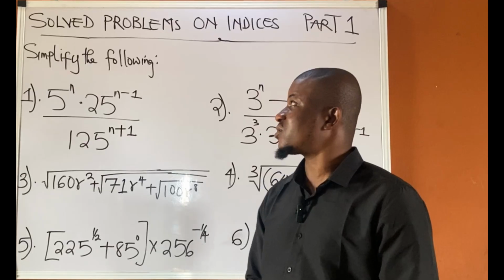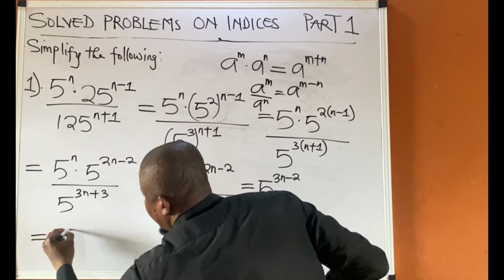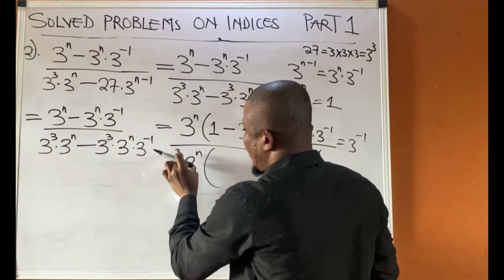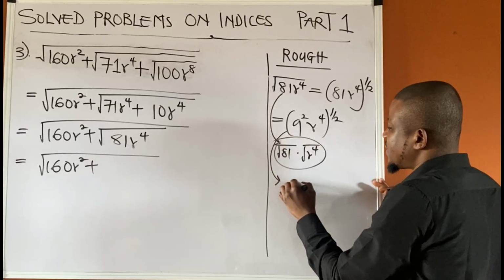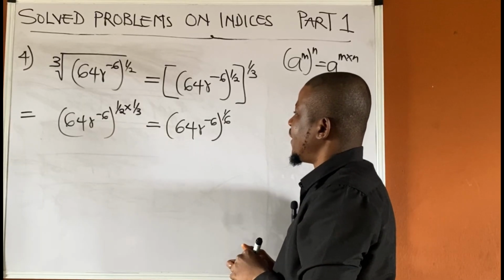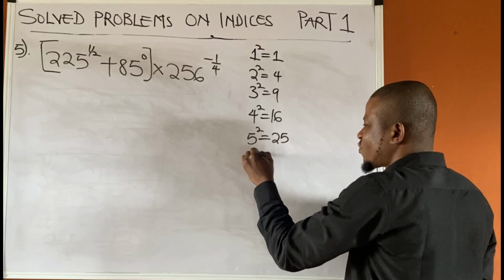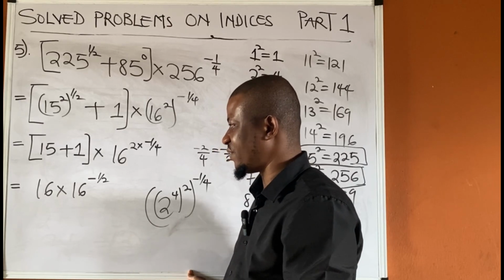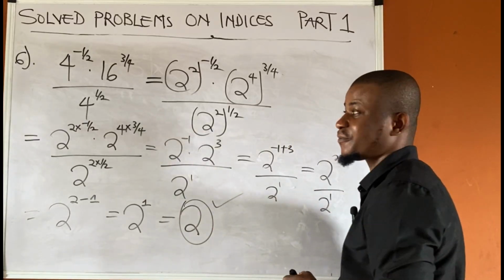6 Indices Problems Every Student Should Know (Full Explanation) | Rescue Math Academy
In this video, I solved 6 carefully selected math problems on indices, breaking down each step with clear explanations and practical applications of the laws of indices. You’ll learn how to simplify complex expressions by reducing numbers to their index form, a key technique for tackling exam-style questions confidently.

If you’re still new to the topic or want to strengthen your foundation, I also recommend watching my previous video on the Laws of Indices, where I explained each rule in detail — it’s the perfect starting point before diving into this lesson!

Find the introductory video on the laws of indices here 👇
Indices | 8 Laws of Indices | Rescue Math Academy

By the end of this video, you’ll not only understand how to apply the laws of indices but also develop the confidence to handle any related question with ease.